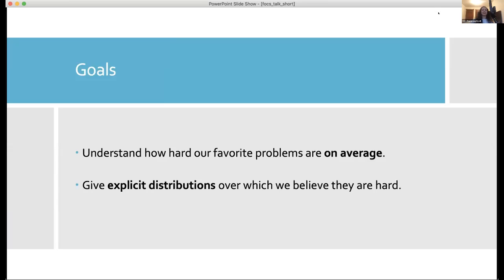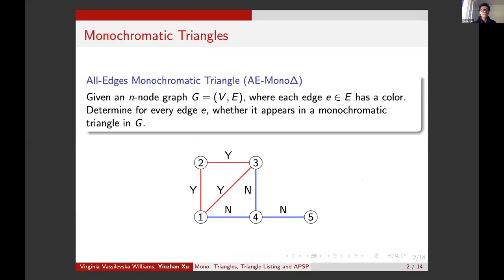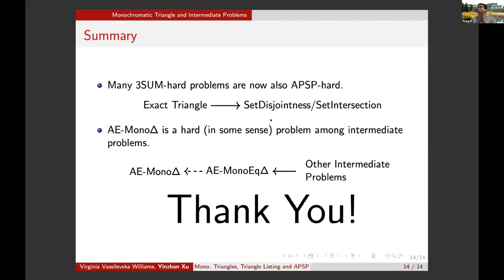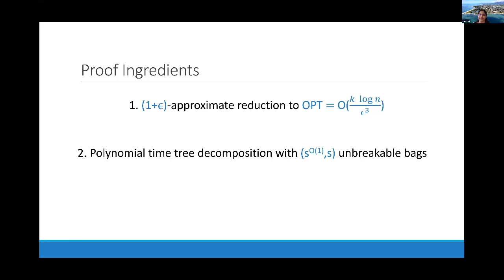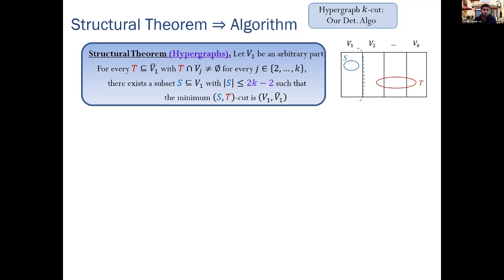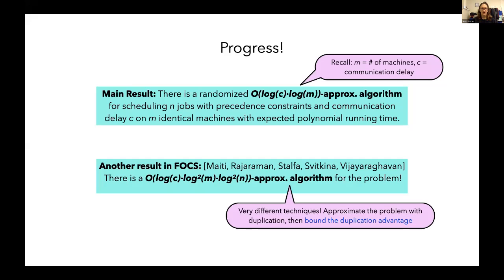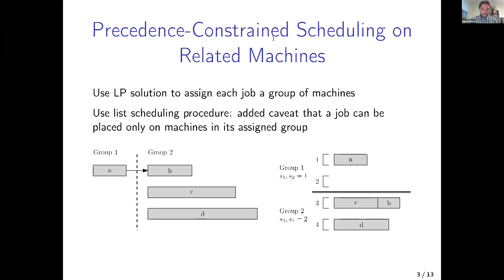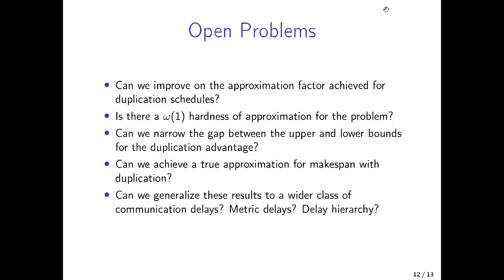Session 5C - Graph Algorithms and Coding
FOCS 2020 - Wednesday, Nov. 18